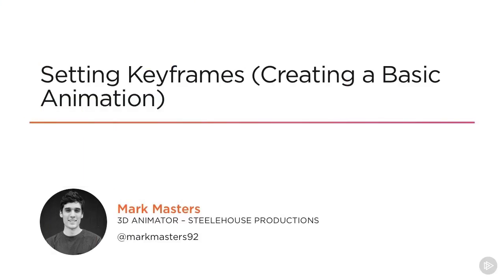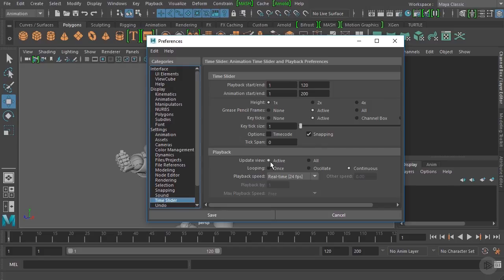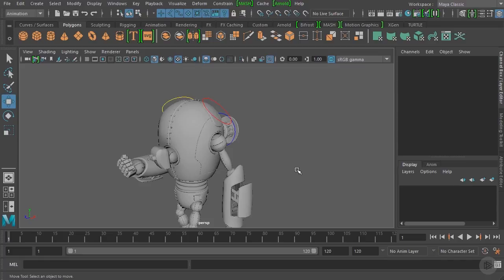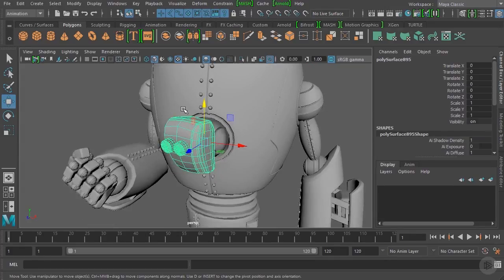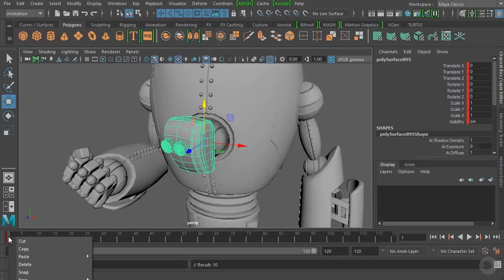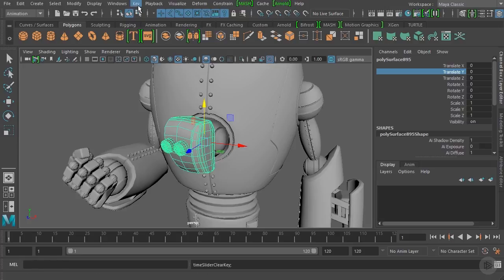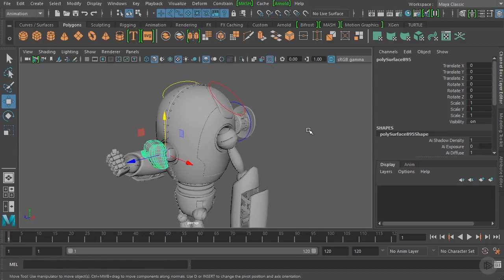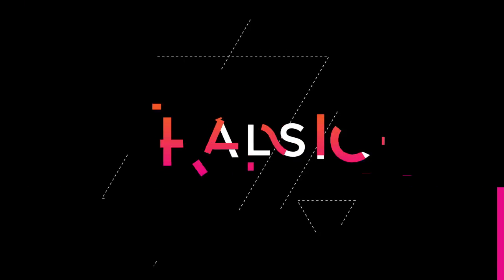Learning How to Set Keyframes in Maya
In this clip from Pluralsight’s “Maya Animation Fundamentals” course, we will learn how keyframes are used to create animated movement of objects inside of Maya.

5,000+ creative and tech training courses unlimited and online.